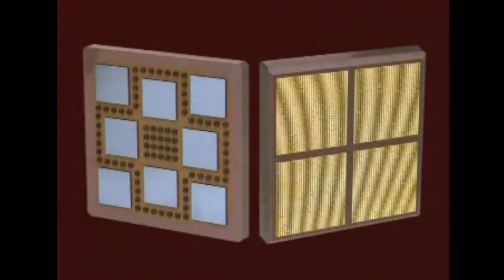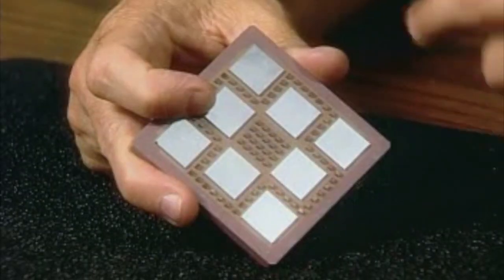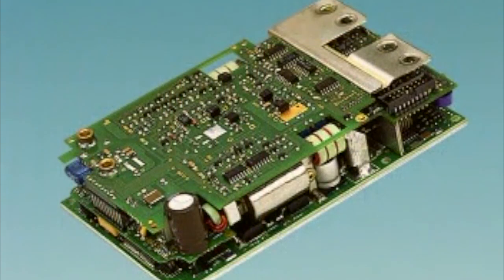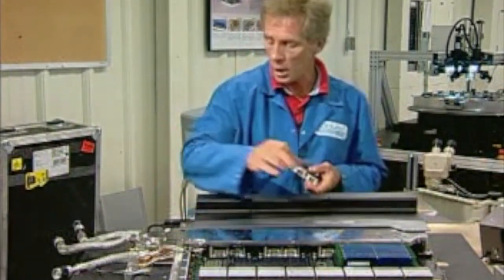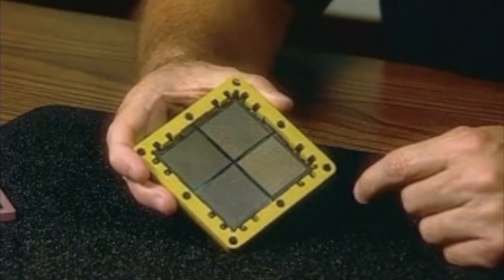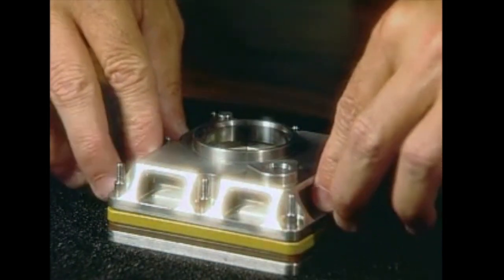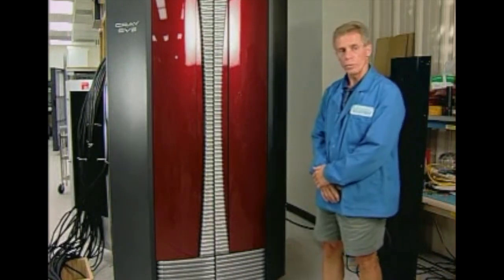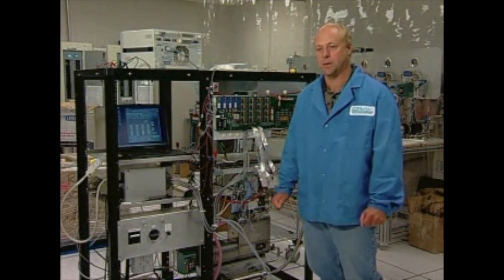CCS Filmshow P7 Cray SV2 Edit Short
Presented here are some extracts from a 2002 film describing the technology of the Cray SV2. Launched in 2003 the SV2 was the bringing together of high performance scalar and vector processing with a novel packaging and cooling system. If you have ever built a PC and mounted the CPU to the motherboard you will recognise some of these processes.
The film wraps with a description of some QA and testing methods."